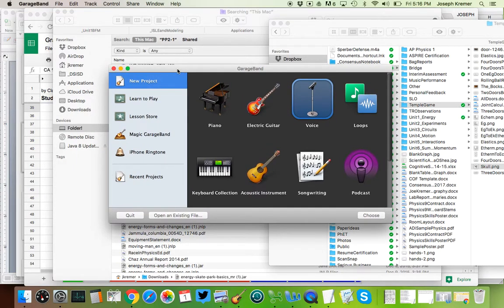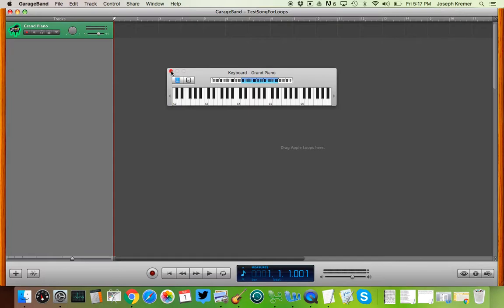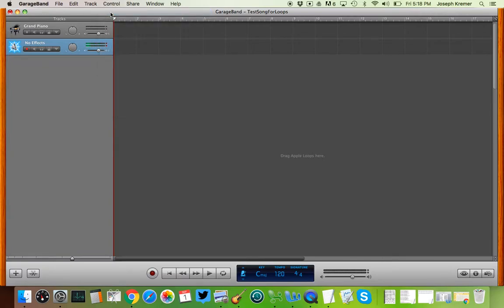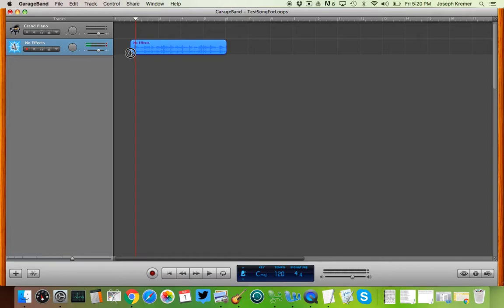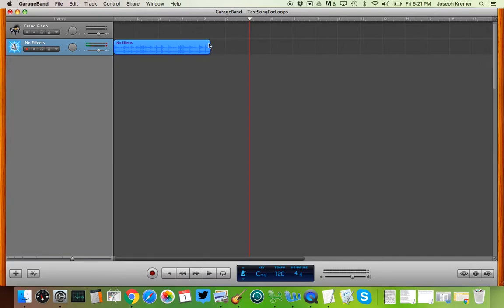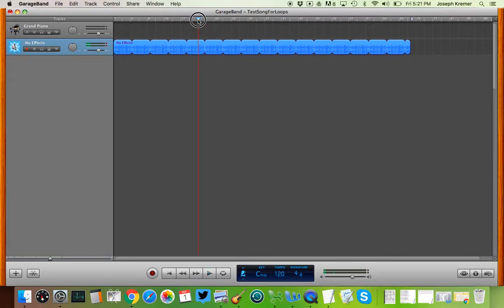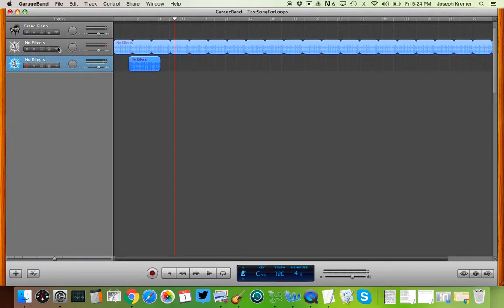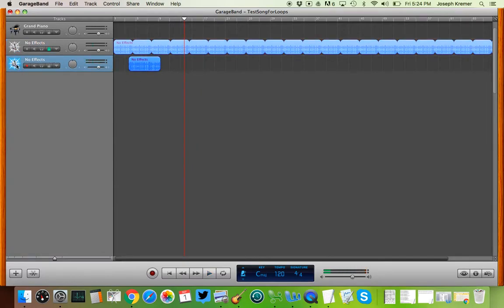Test Song For Loops